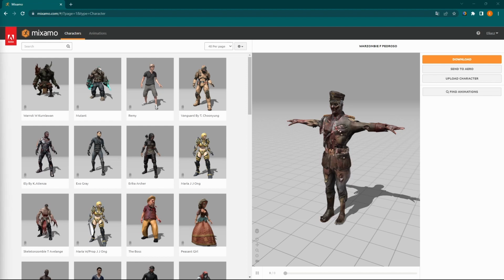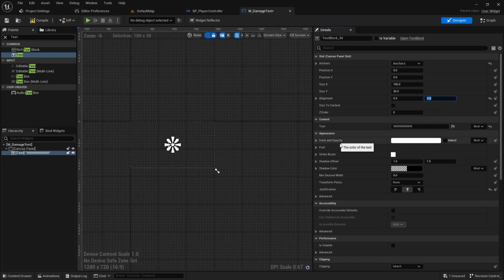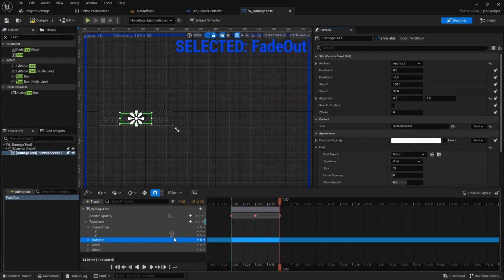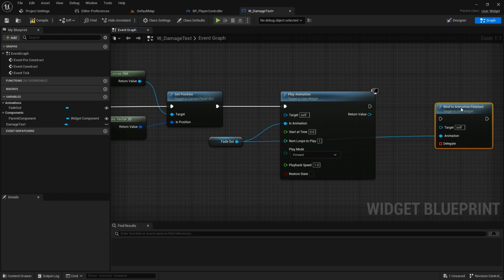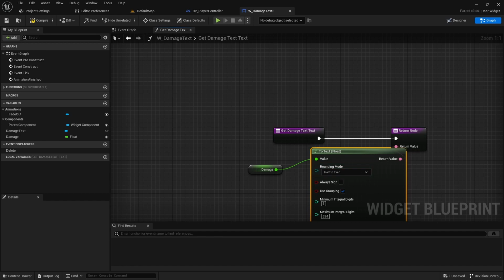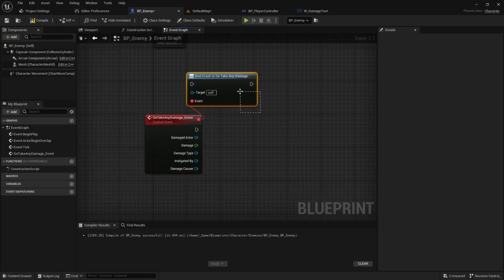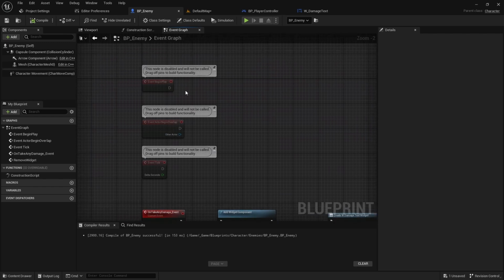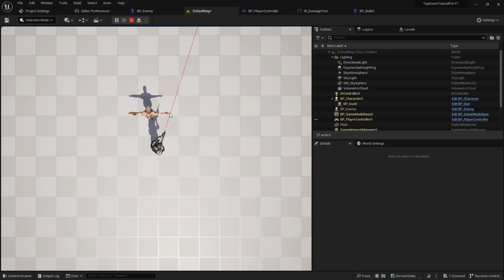[Unreal Engine 5.2] Top Down Shooter EP. 11 - Show Damage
Hello everyone, it's unreal short and easy, and today we will implement showing damage.
First, we need to ...

In this video I use Unreal Engine 5.2